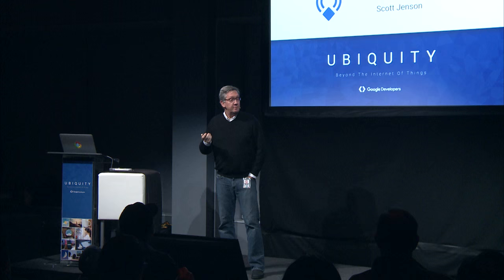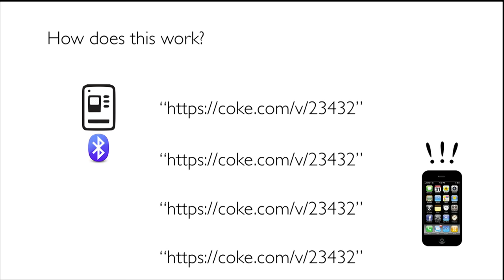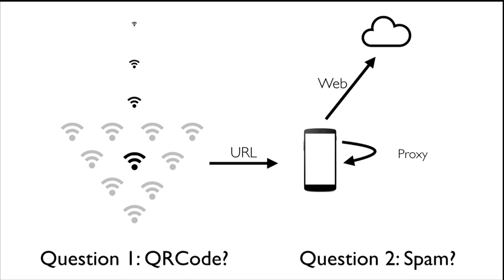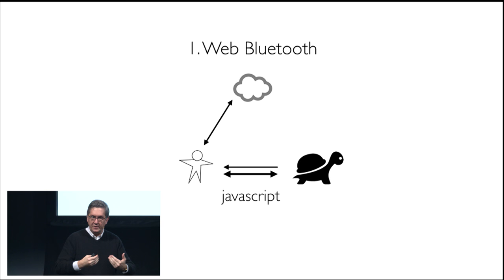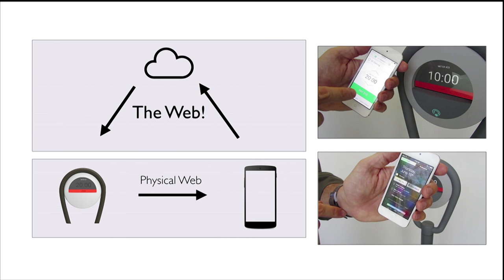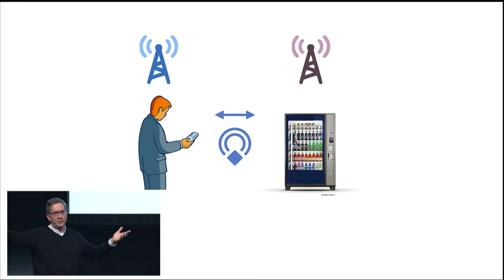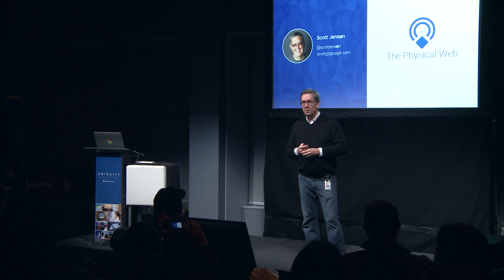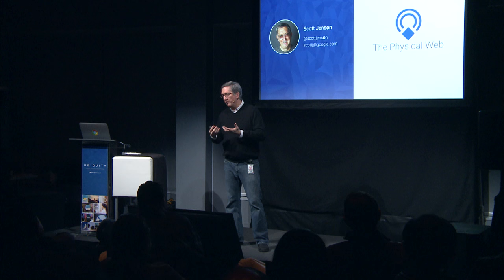Introduction to the Physical Web (Ubiquity Dev Summit 2016)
The Physical Web is an approach to unleash the core superpower of the web: interaction on demand. People should be able to walk up to any smart device - a vending machine, a poster, a toy, a bus stop, a rental car - and not have to download an app first. This talk is led by Scott Jenson, leader of the Physical Web at Google, who discusses how to enable the 'walk up and use' functionality of any device or object.